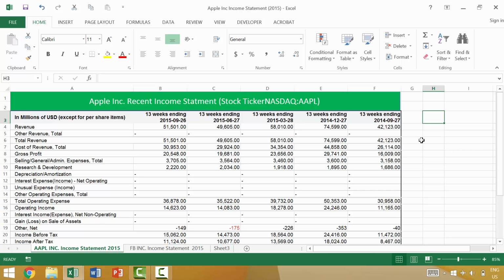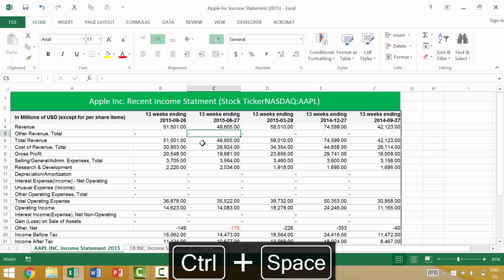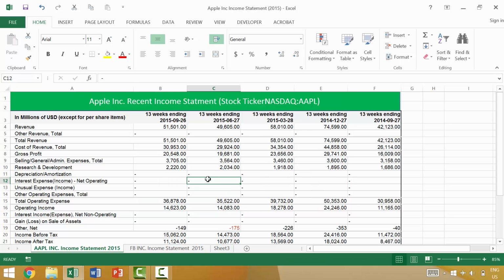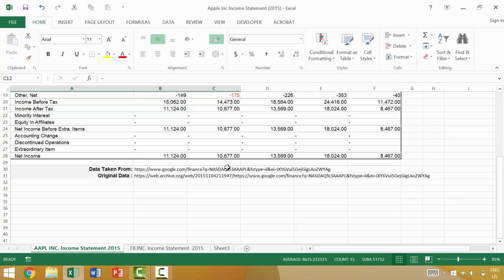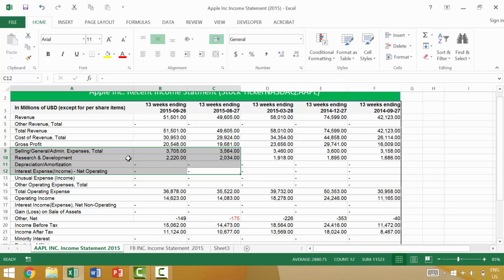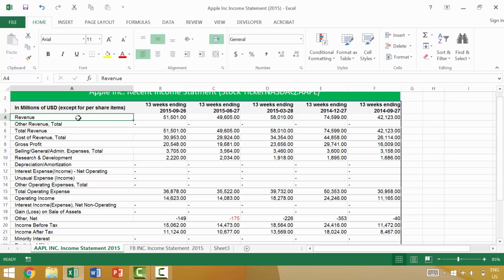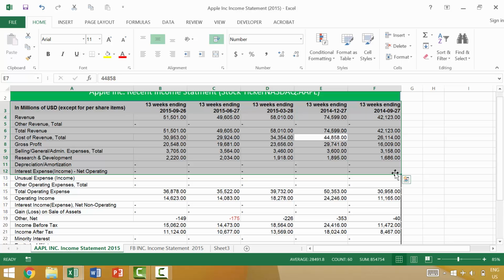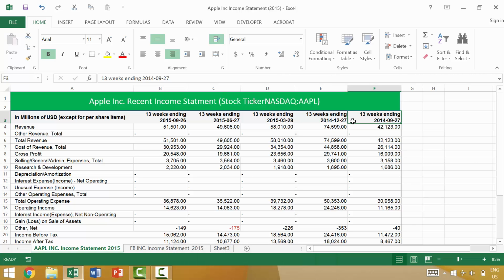Top Excel Keyboard Shortcuts You DON'T Know (For Working with the Active Cell)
In this Excel tutorial we’ll discuss the top 07 keyboard shortcuts for working with the active cell in Microsoft Excel.

More specifically, we’ll cover:

01   Selecting an Active Cell Only (Shift + Backspace)
02   Showing the Active Cell on Worksheet (Ctrl + Backspace)
03   Moving Active Cell Clockwise in Selection (Ctrl + ".")
04   Moving Active Cell Down in Selection (Enter)
05   Moving Active Cell Up in Selection (Shift + Enter)
06   Moving Active Cell Right in Selection (Tab)
07   Moving Active Cell Left in Selection (Shift + Tab)

Cheers,

Tolan